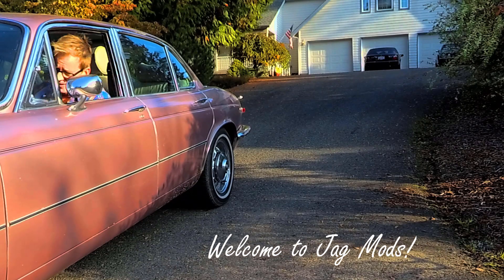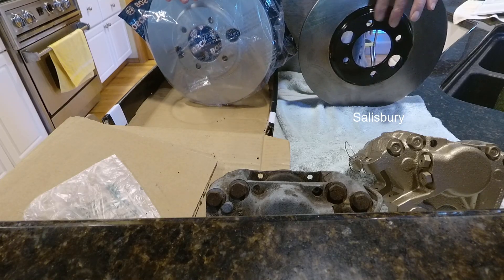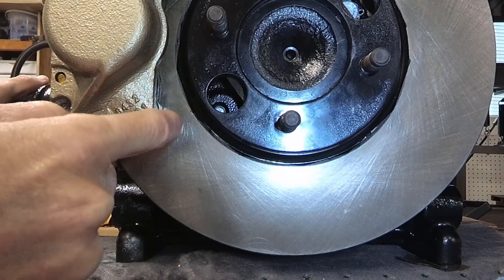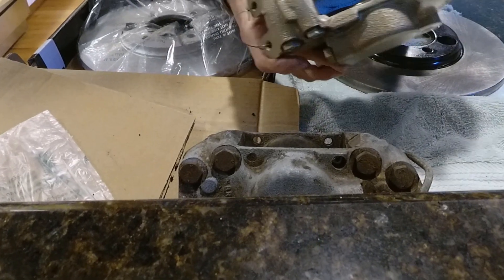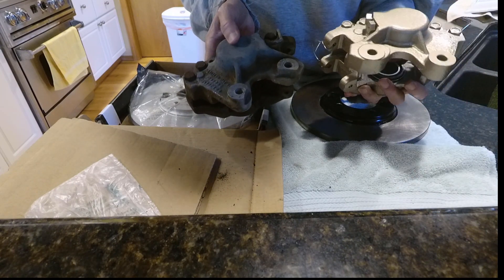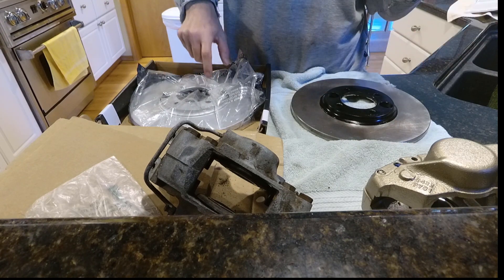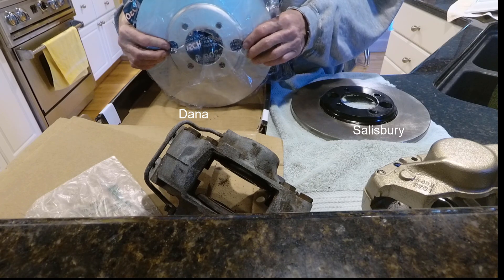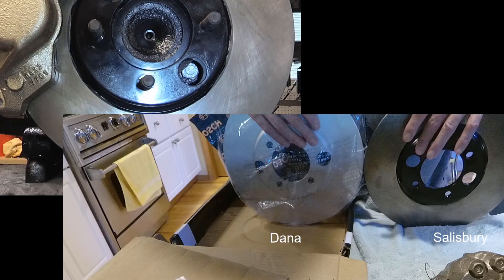Two different IRS brake rotors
This video covers the difference and the purpose behind the two different brake rotors & calipers
hole offset, boot types metric vs SAE NPT